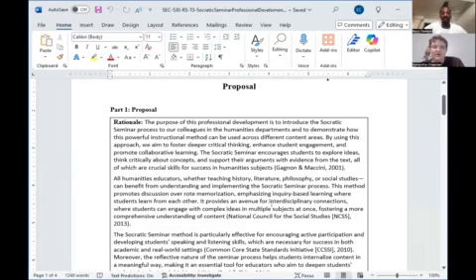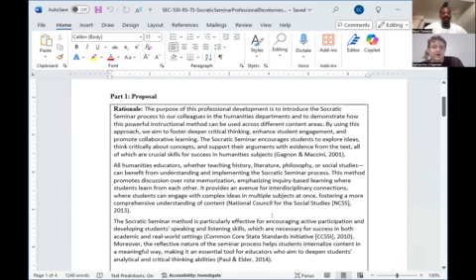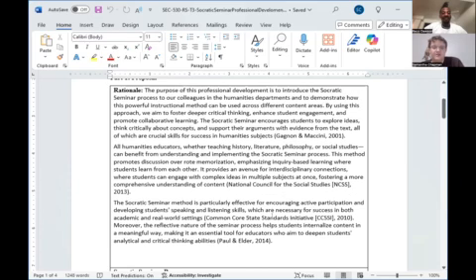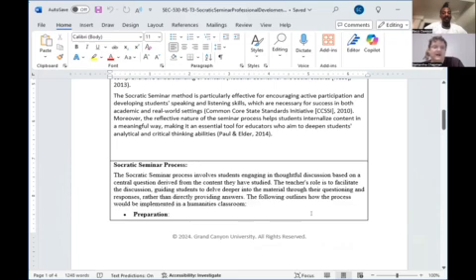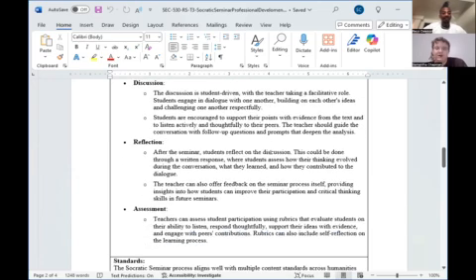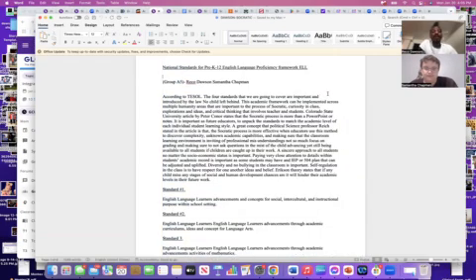Socratic Seminar Professional Development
Reviewing Professional Development on Socratic Seminar